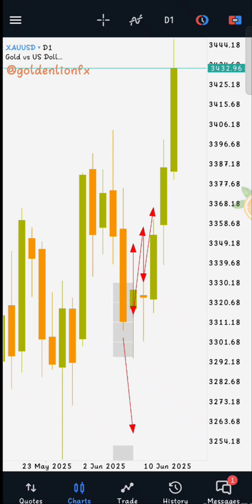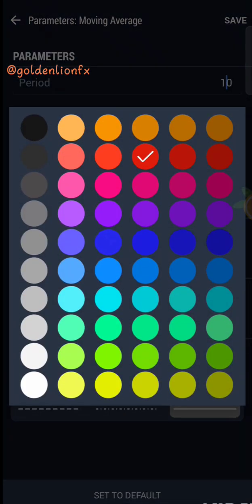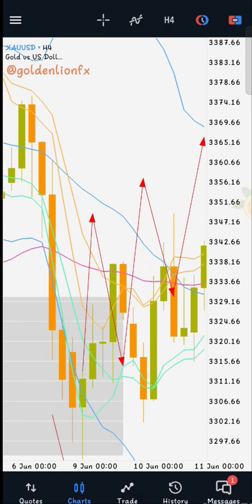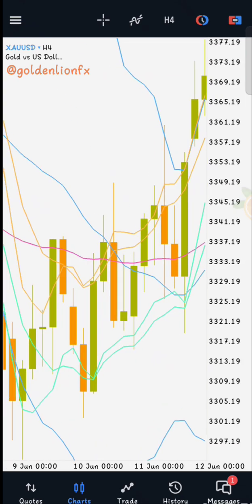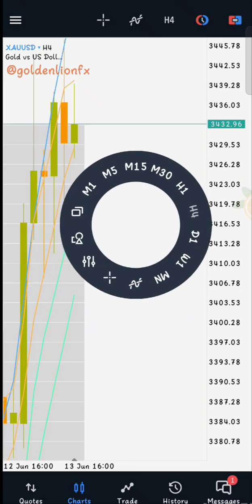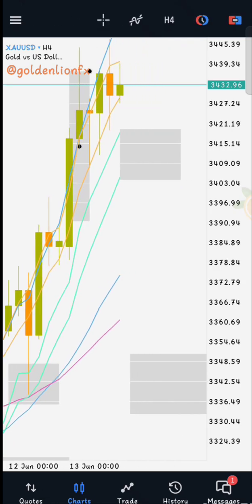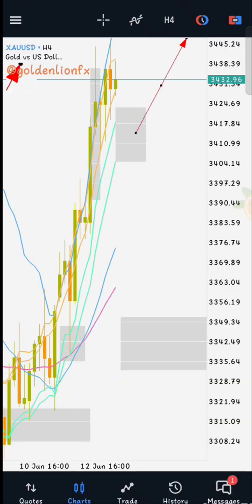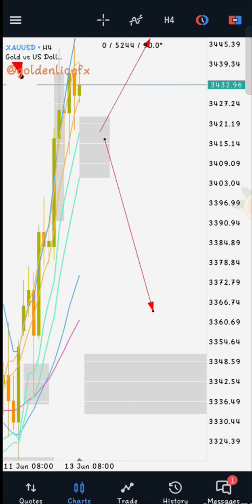Weekly review and analysis for 16 to 20th, June 2025. L(earn)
Kindly share the link to my channel with those who may need it: @goldenlionfx